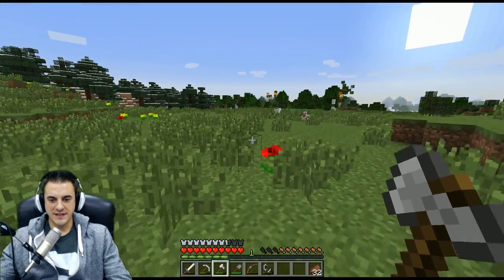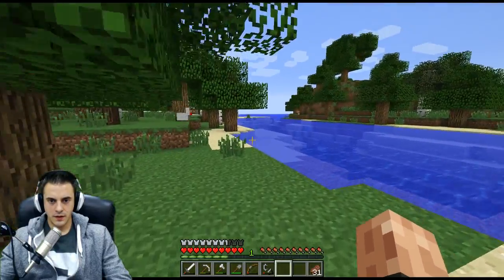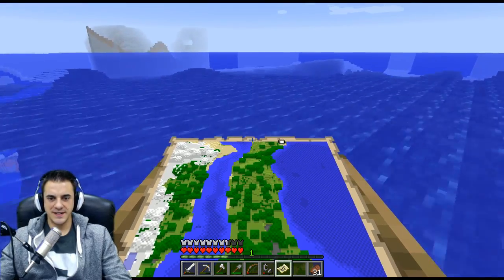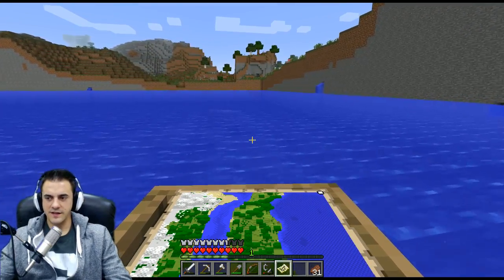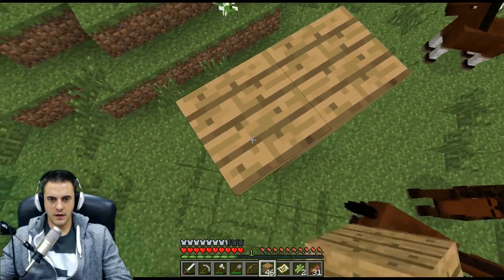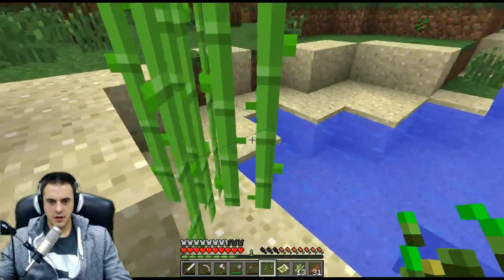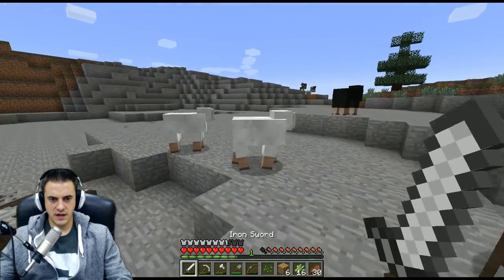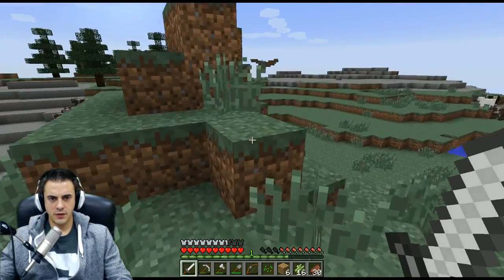Dan Plays: Minecraft - FIRE TOTEM [EP #94]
Totems of love.

COMMUNITY MINECRAFT GOALS:
#3 - Railway to Villagers

COMPLETED GOALS:
#1 - Build Compound
#2 - 2nd Floor On House
#3 - Build Fence Around Compound
#4 - Lava Moat 2 Deep
#5 - Make 1st Ever Enchanting Table

vine: dangheesling